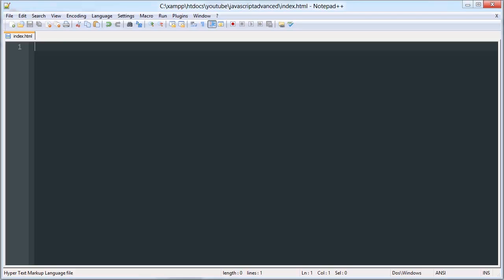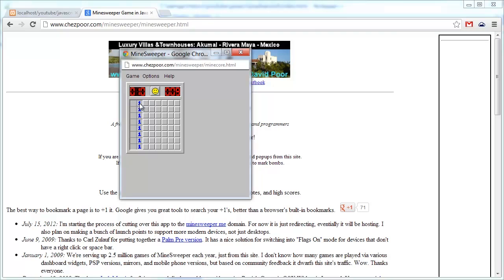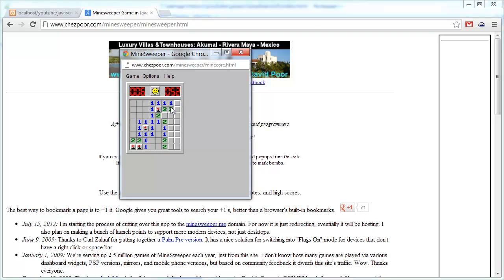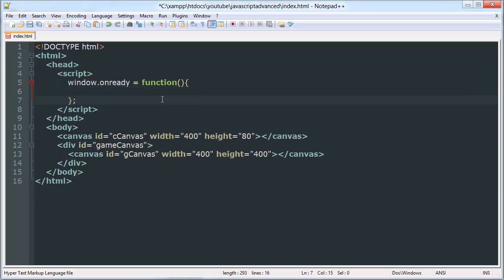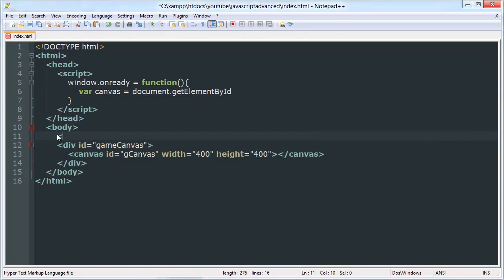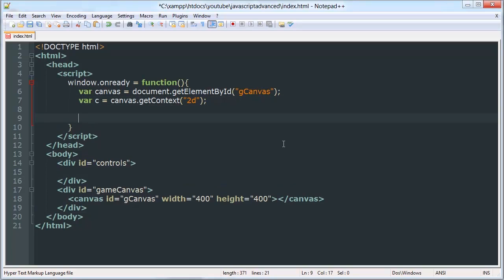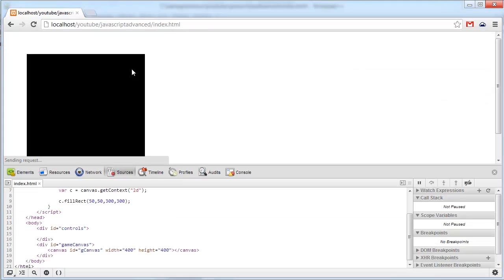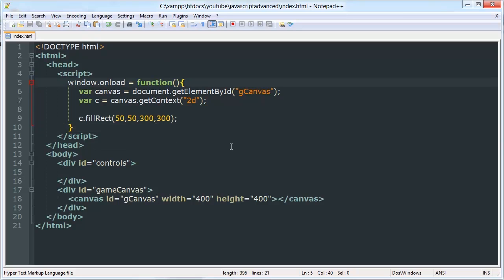Introduction - Minesweeper JavaScript & Canvas Game Development Tutorial 1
The first video in our Minesweeper JavaScript & Canvas Game Development Tutorial series.

In this video we learn what minesweeper is, and create a basic document. Some of the canvas and javascript code may be advanced later in the series and will require you to watch our javascript and canvas series.